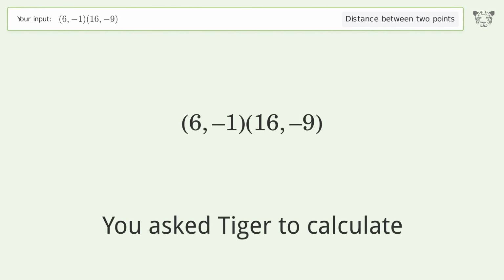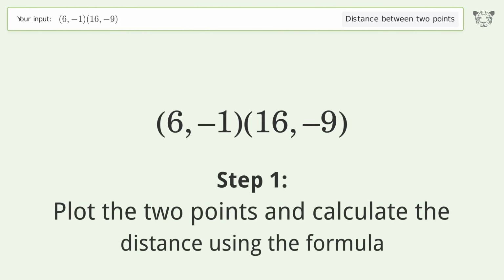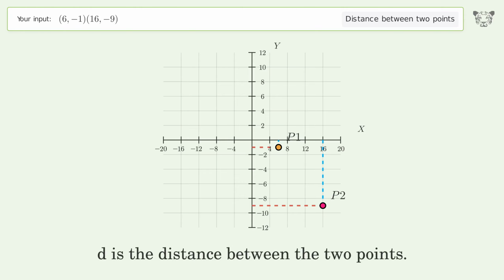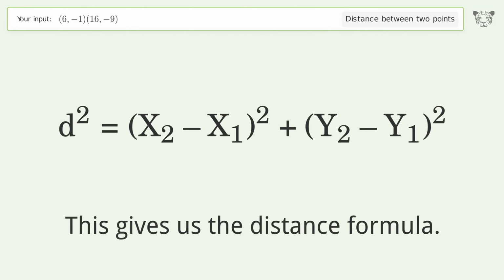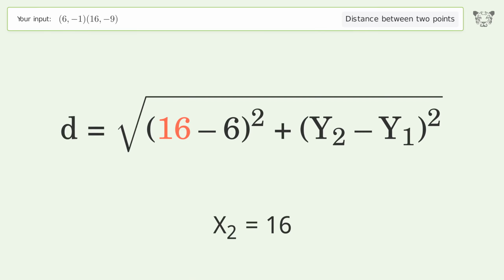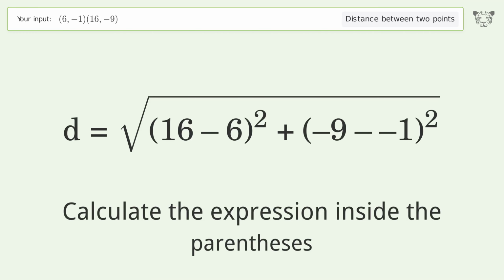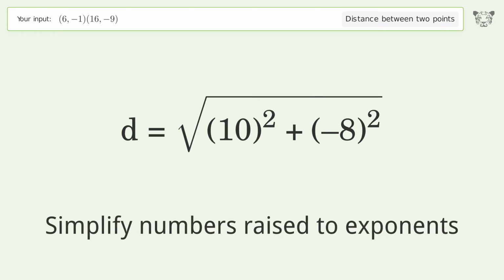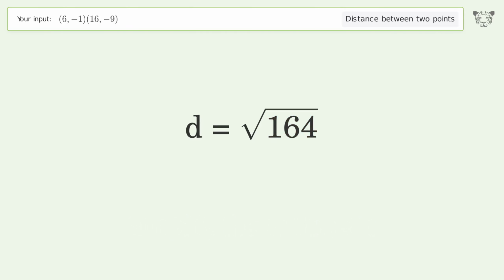Find the distance between two points p1 (6,-1) and p2 (16,-9): Step-by-Step Video Solution